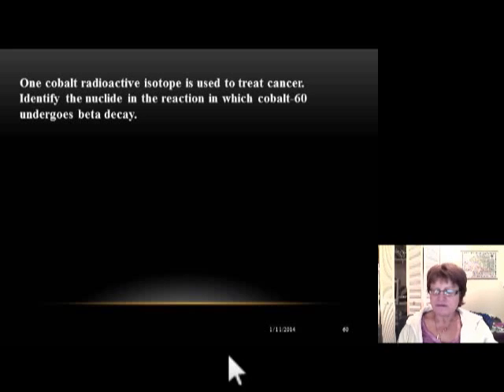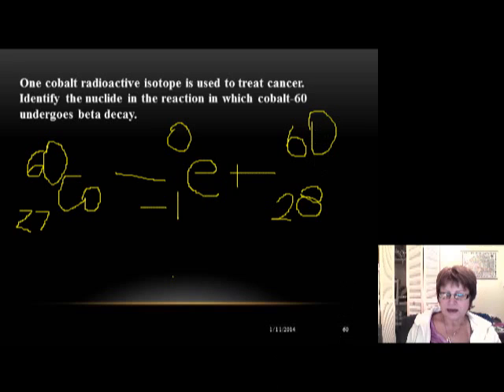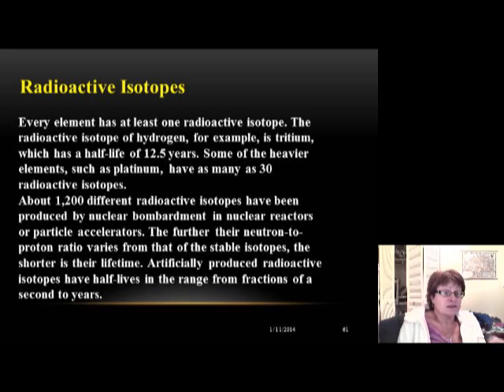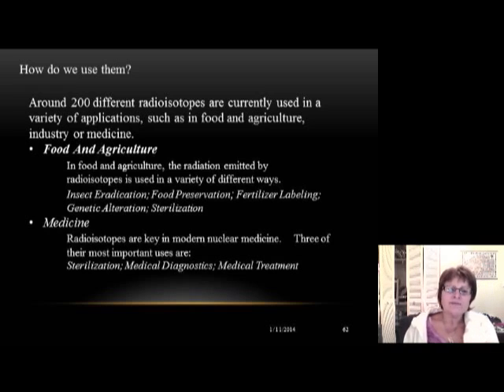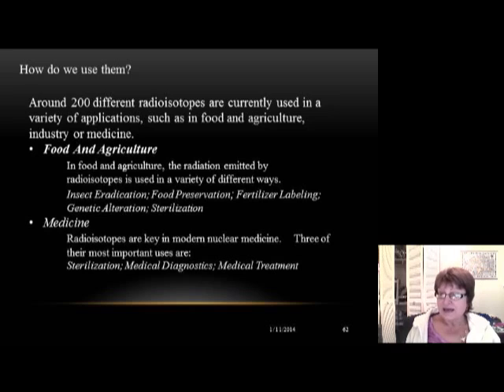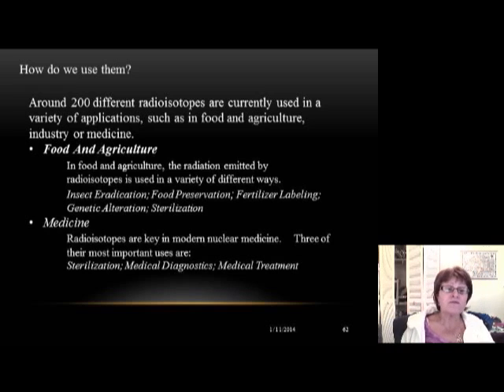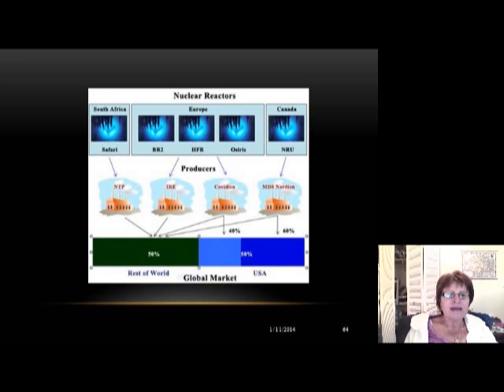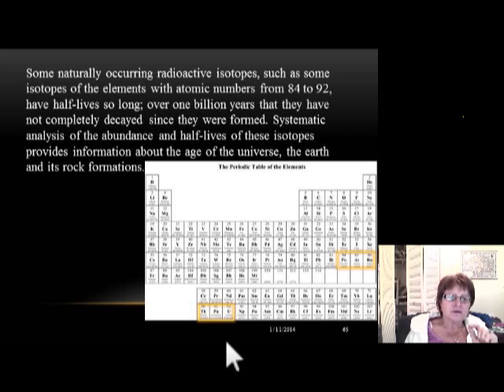Geologic time 6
C;ass slides in historical geology